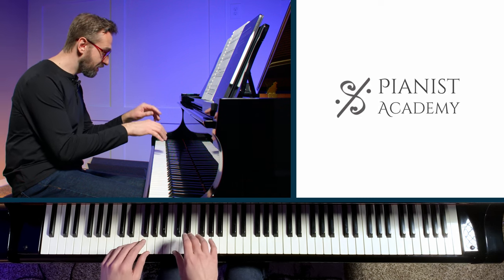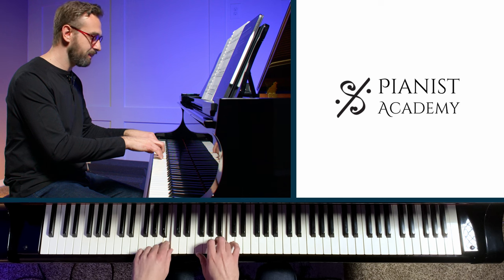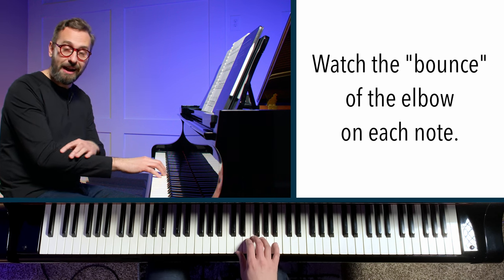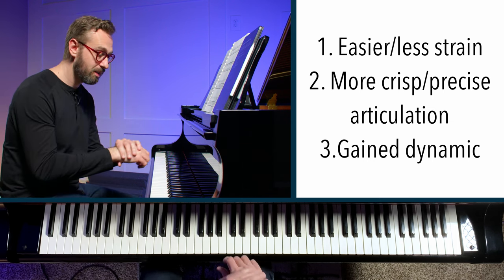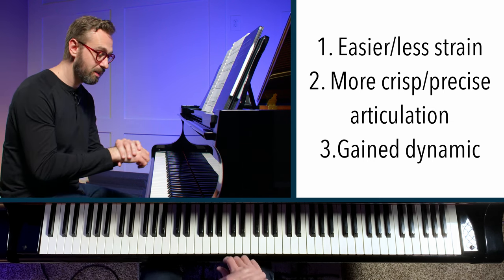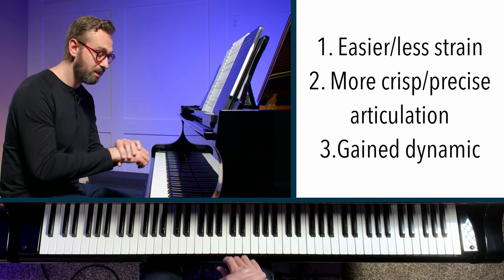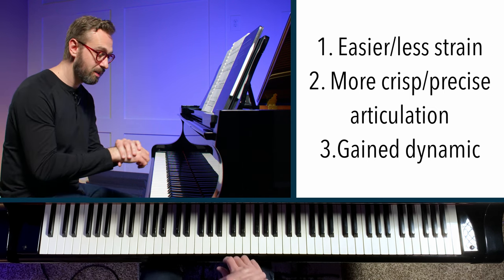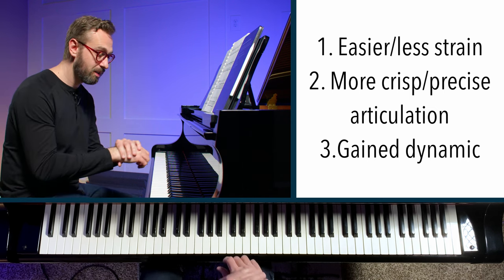Healthy (and Musical) Hanon! | Intermediate Piano Lesson | Pianist Academy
🆓 ➡️ Want to learn how to accomplish more during your practice AND get some free sheet music??
Healthy technique and a more musical approach to Hanon is today's order of business.  If you aren't a proponent of Hanon, maybe this approach will partly or wholly change your mind!  And if you already love Hanon, I'd encourage you to employ these techniques and musical suggestions to your own practice routines and those you teach!

Charles Szczepanek is an international prize-winning pianist, has collaborated with GRAMMY Award winners, and has taught music for over 20 years to everyone from his next-door neighbor to finalists on NBC's America's Got Talent.  Through Pianist Academy, he now brings that wealth of knowledge to you: the beginner, the intermediate, the professional, or the fellow music teacher.

Chapters:
00:00 - Intro
00:30 - Relaxed Technique
04:15 - Playing from the Elbow
11:15 - Introduction of 6 Musical Practice Ideas
13:02 - The 1 Bar Swell
13:36 - The Multi-Bar Swell
14:59 - Emphasizing 4th Fingers
16:21 - Value of Creating Groupings
17:37 - Emphasizing 5th Fingers
18:58 - Large Dynamic Shapes
21:56 - Staccato Articulations
23:24 - Closing